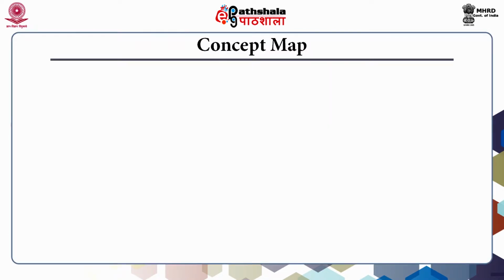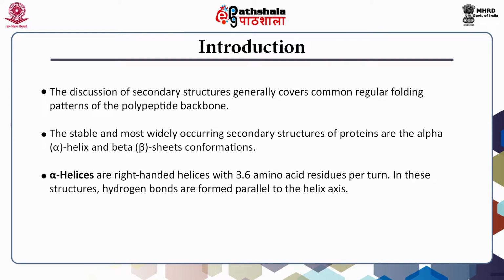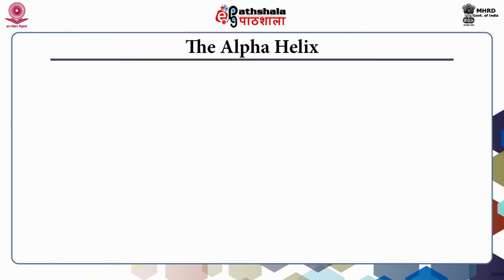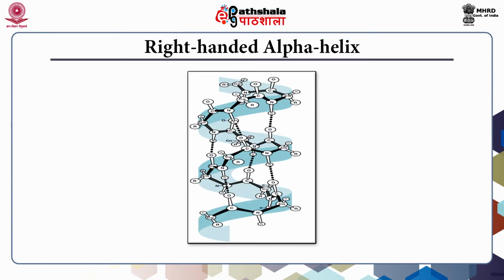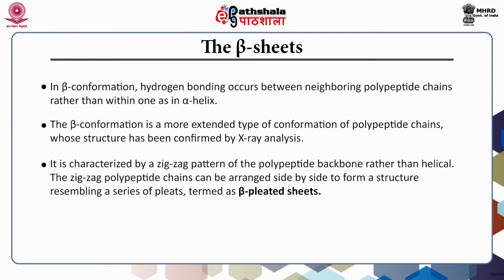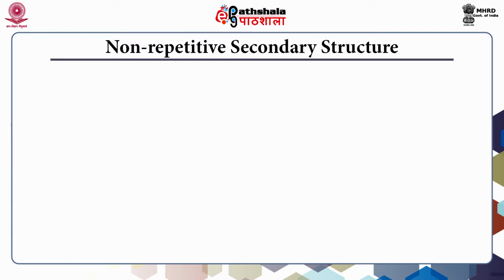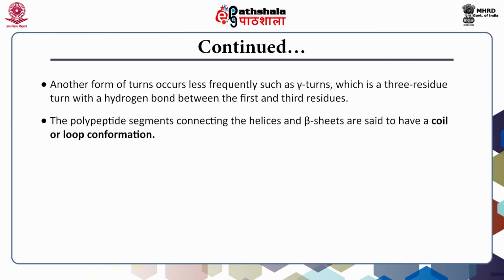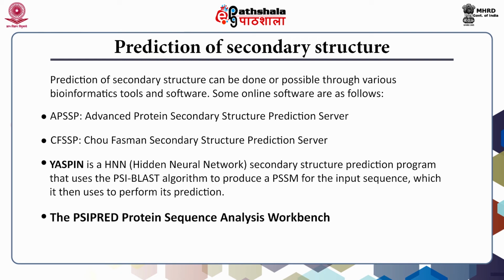p-3 module 33 Secondary structure of Protein